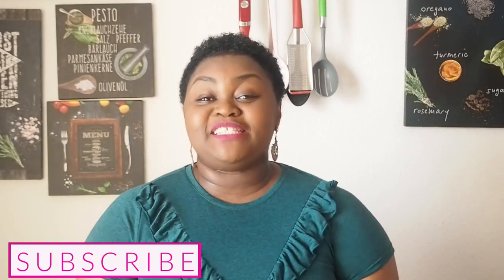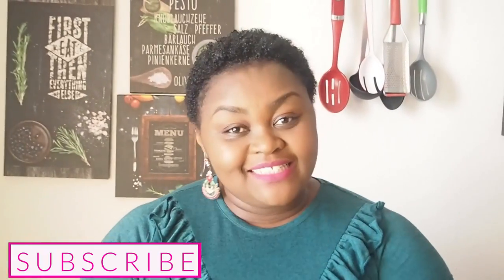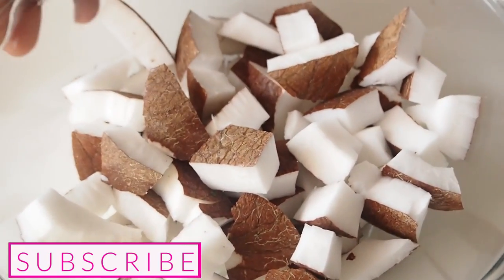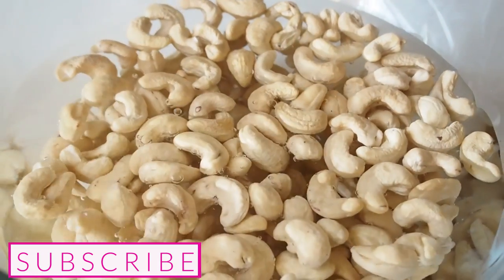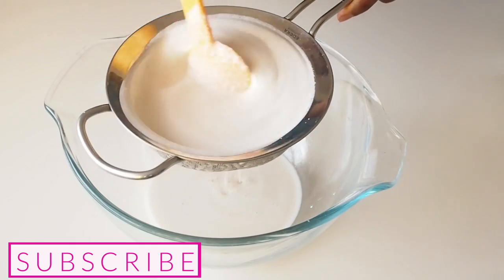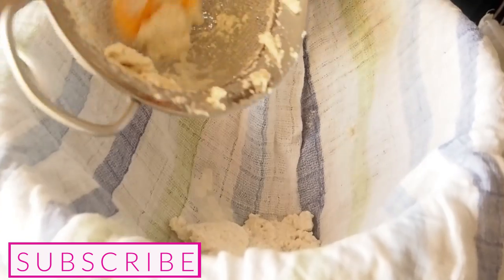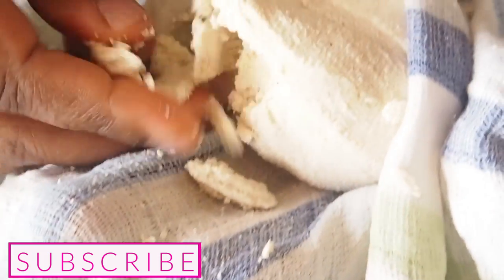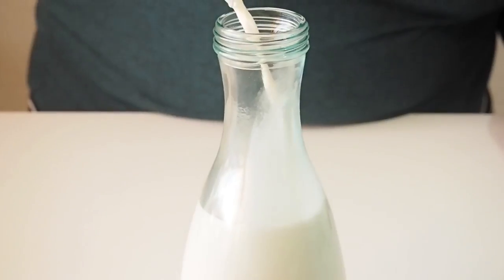3 KIDNEY-FRIENDLY MILK RECIPES I AUNTY ZEES COOKING CLASS I EP. 36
Hey fam! It's kidney awareness month and I am sharing my favorite kidney-friendly recipes with you all in partnership the IYA FOUNDATION. A foundation that promotes kidney disease awareness in Cameroon. Hope you love these 3 vegan and kidney-friendly milk recipes. Know anyone suffering from kidney disease? The full recipe will be on the blog, details below.